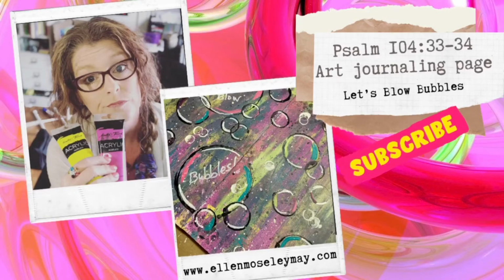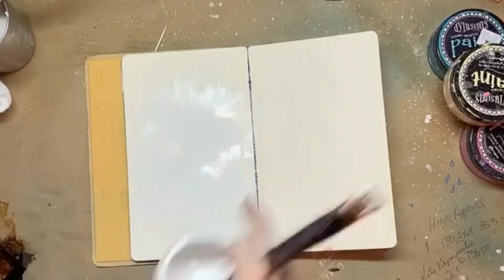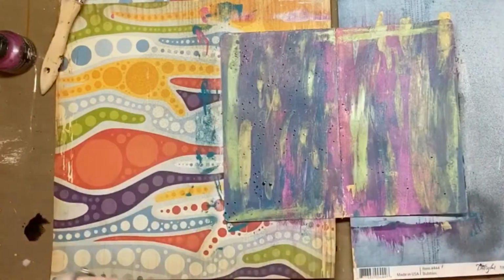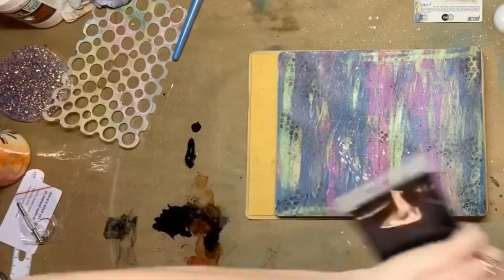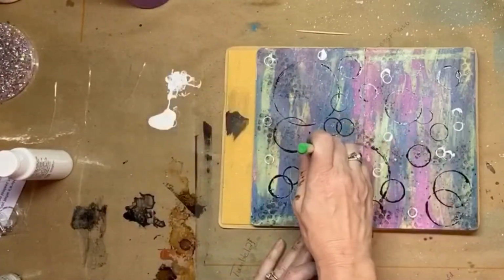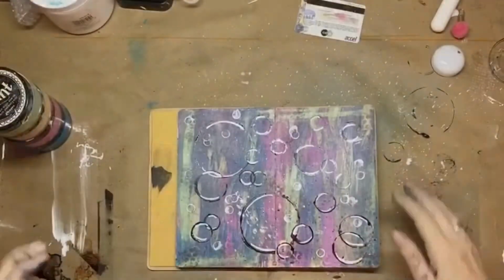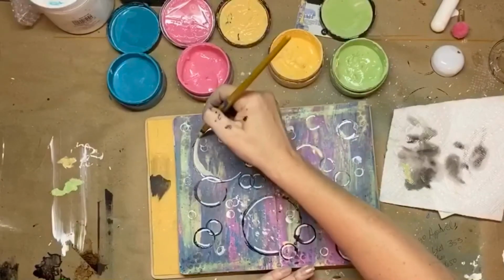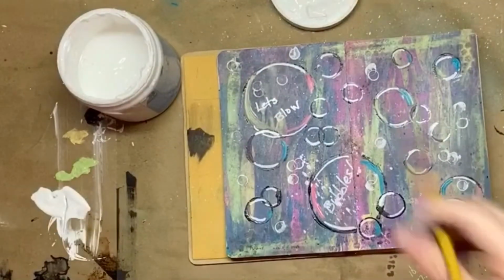Psalm 104 Art Journaling Tutorial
Art journaling, bible art tutorial. Illustrated faith tutorial on Psalm 104 and recent blog post “Let’s Blow Bubbles”
Expand for Supplies:
Acrylic Paints
Staz On Ink
Dylusions Paints
Distress Ink Black Soot - (used with bubble wrap)